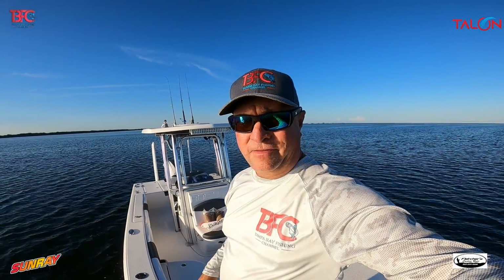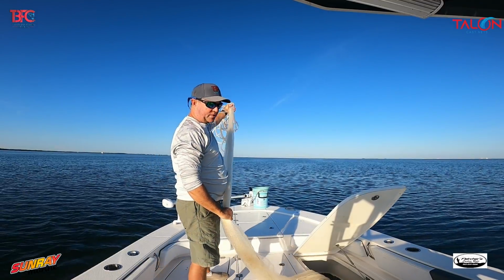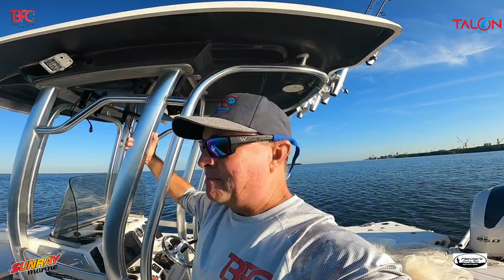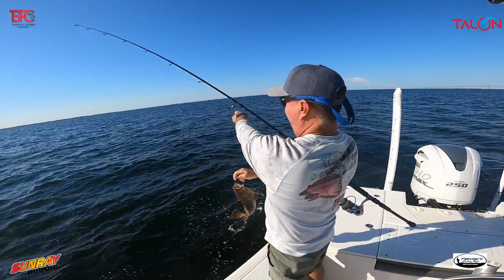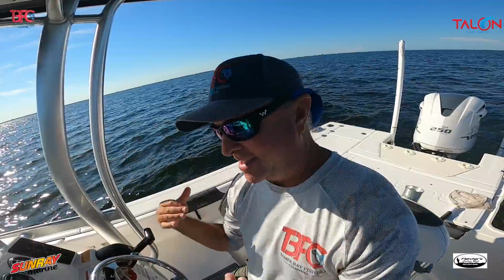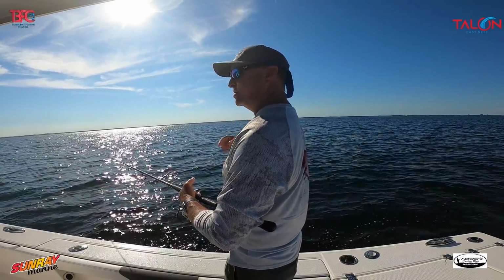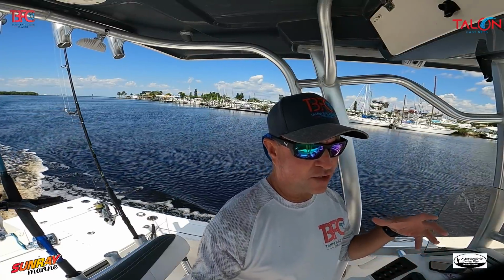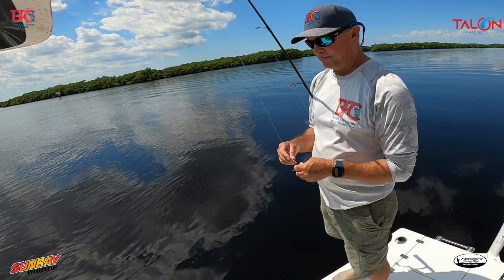Catching Bait on the flats, New shallow water grouper and dock fishing!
In this video we cover how we catch bait on the flats.  Then we head out and find new shallow water grouper spots and talk about the importance of using your electronics to find these areas.  Last but not least we talk about dock fishing and what we look for when fishing docks.